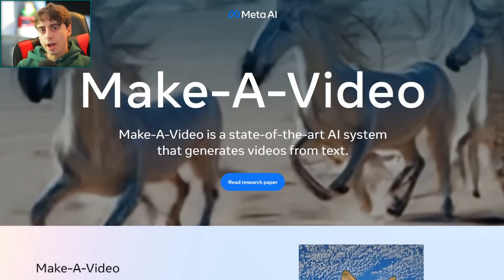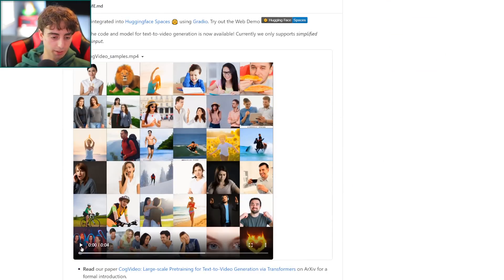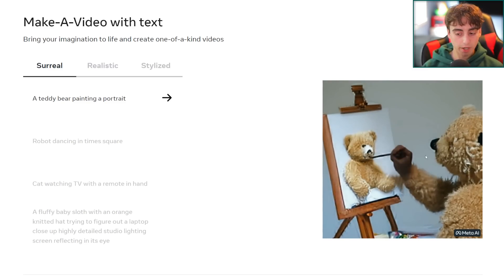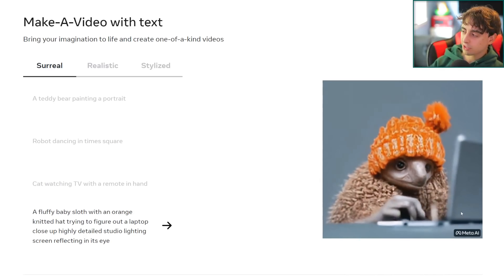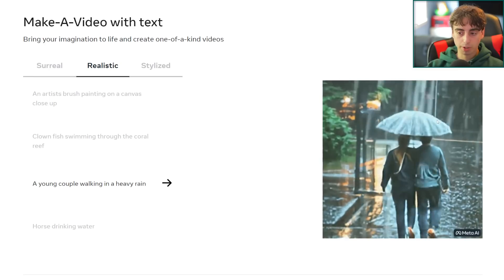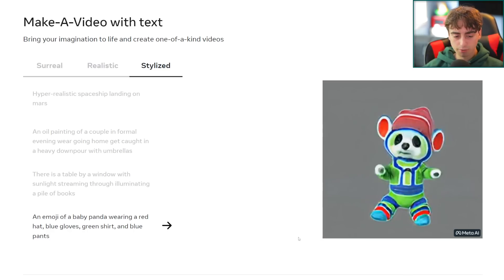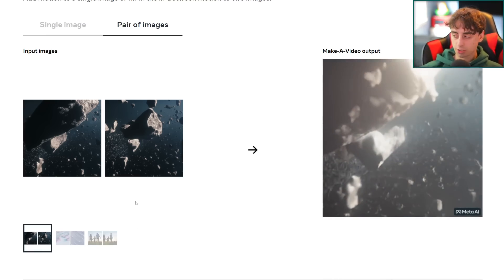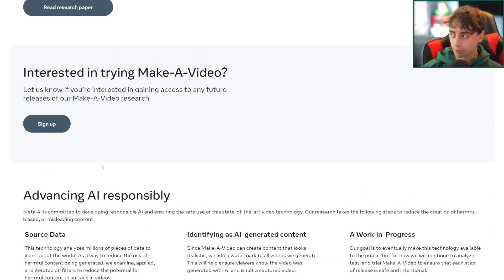Create Videos Instantly with Meta's Text to Video AI! - Text to Video Generator